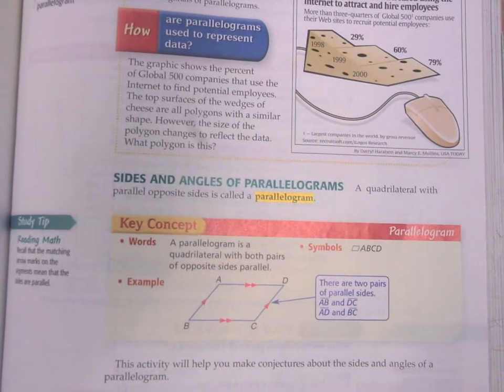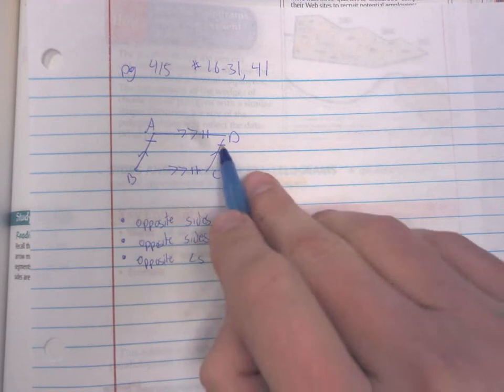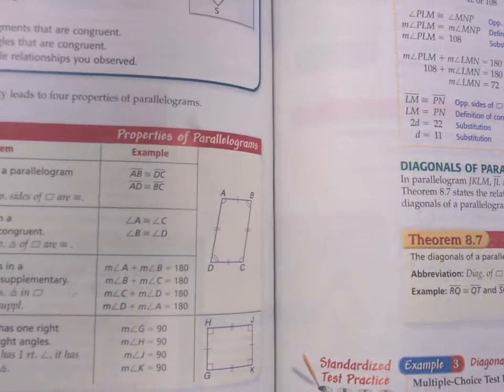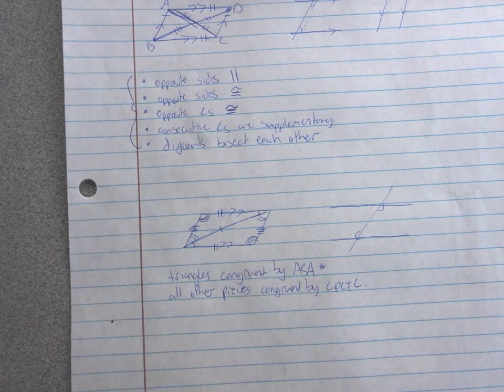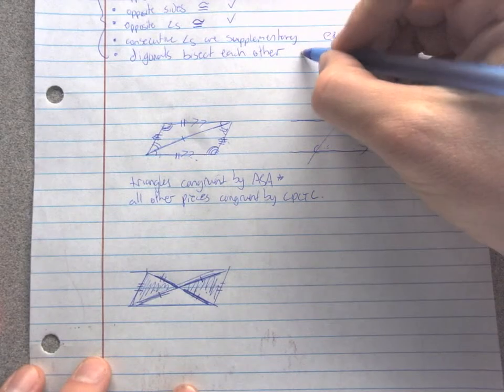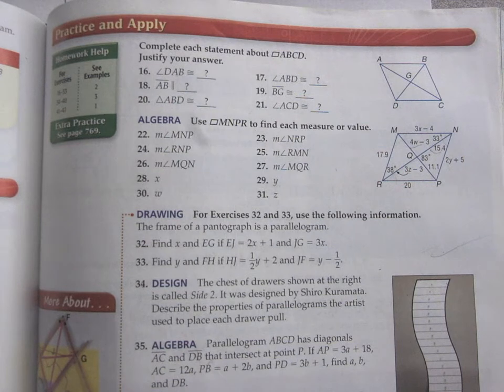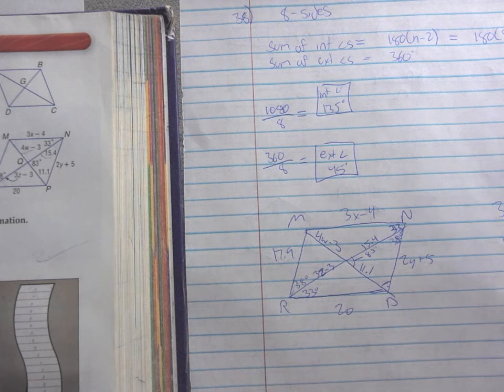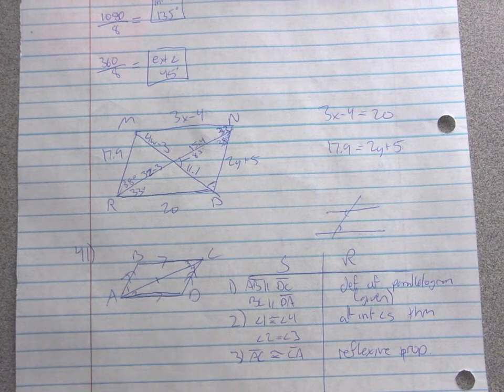Parallelogram: Definition and Properties